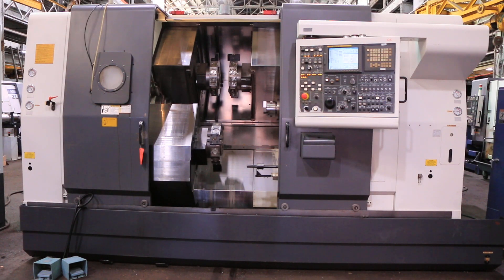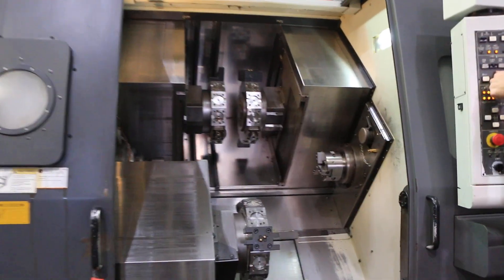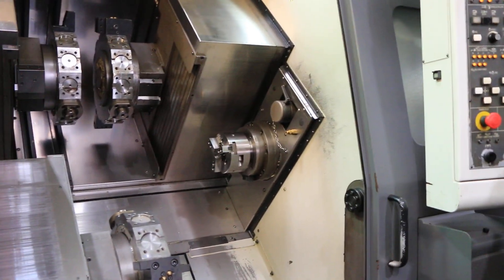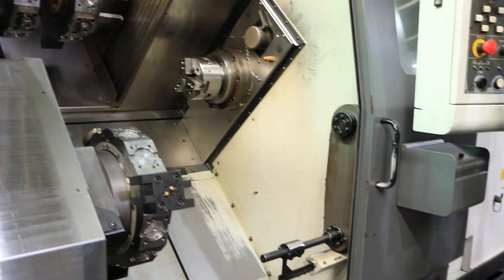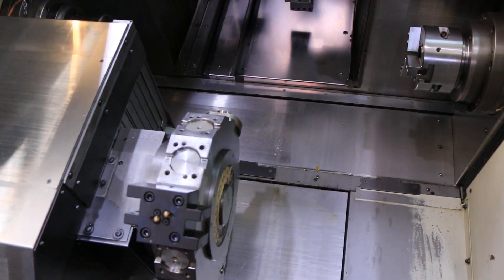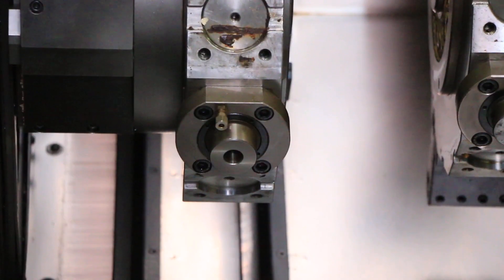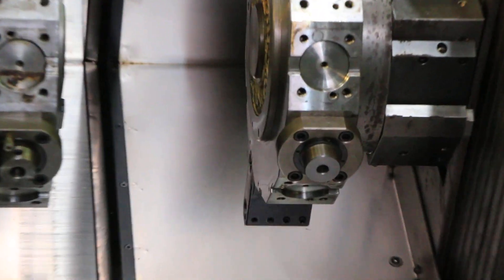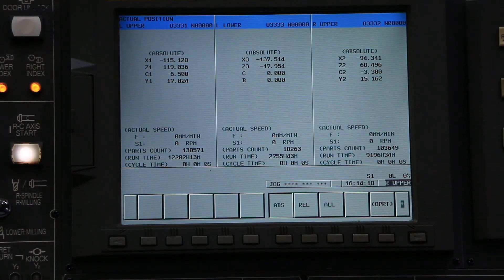Nakamura-Tome WTS-150 CNC LATHE